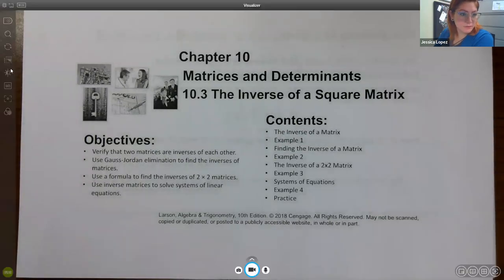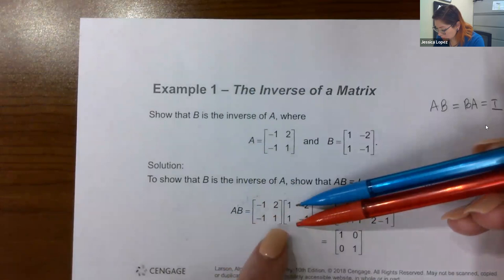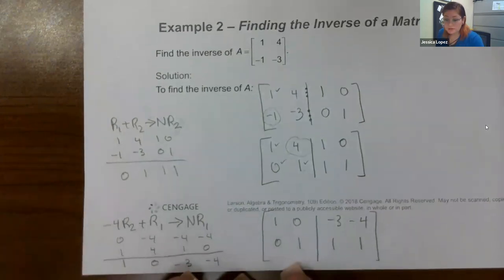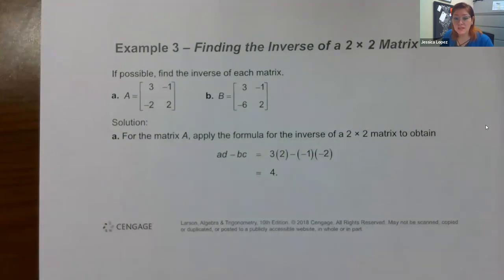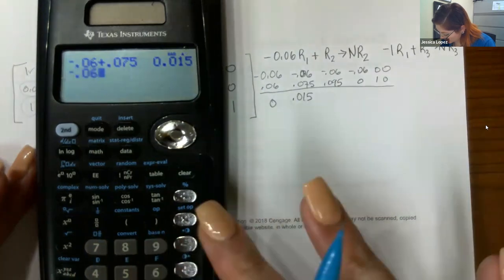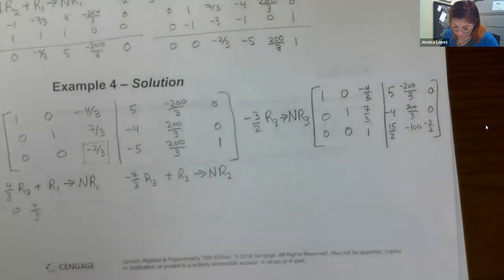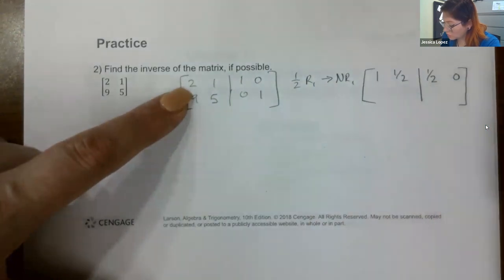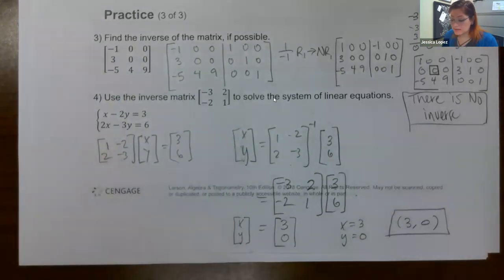Lec40 10.3 Math 1414